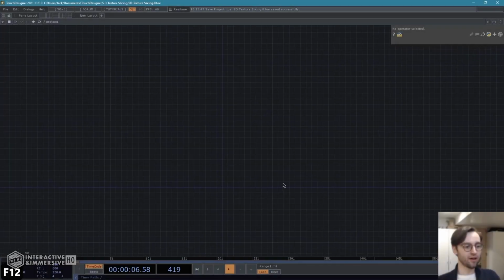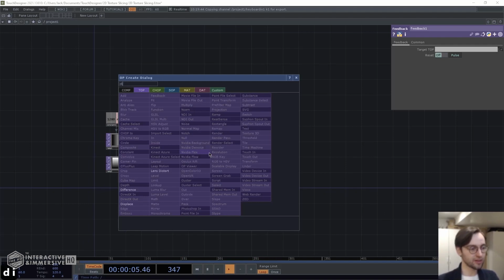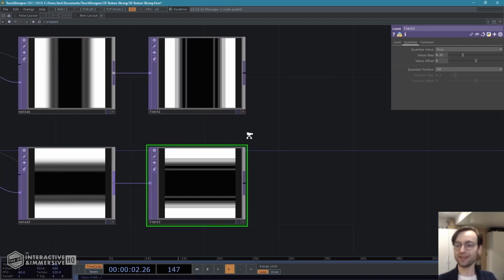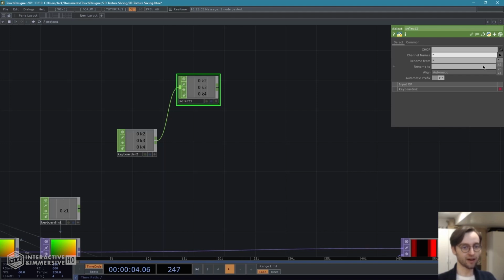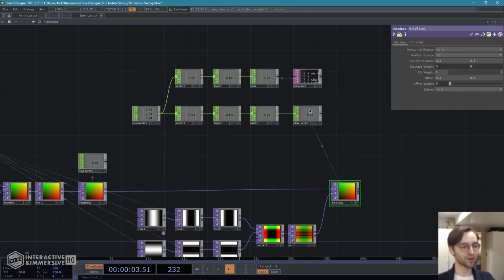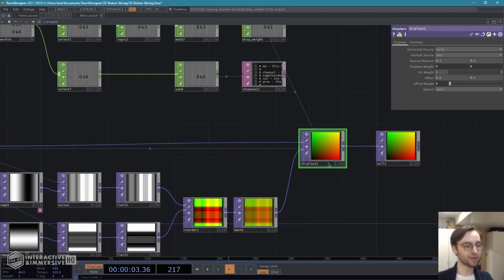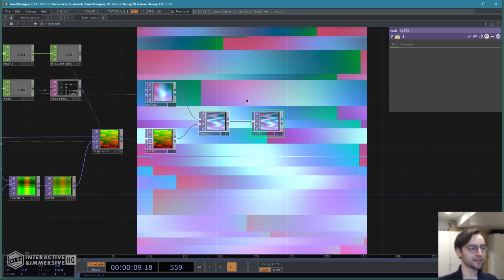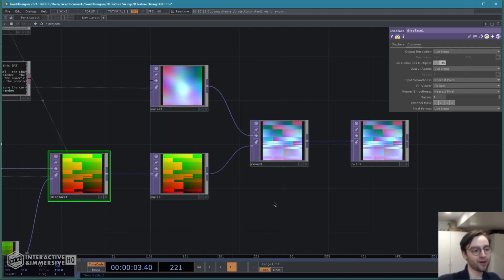2D Texture Slicing - TouchDesigner Tutorial 049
Get access to over 300+ hours of structured, professional course content, 200+ hours of Accelerator Session masterclass recordings, and access to a private mentorship community with experienced pros like Matthew Ragan and Elburz Sorkhabi

UV textures are incredibly useful but they're often overlooked when it comes to content creation. In this video, Jack DiLaura guides you through generating UV textures and using them to create real-time texture slicing effects in TouchDesigner. This quick and easy effect has unlimited creative potential!

Jack DiLaura is an interactive artist who uses TouchDesigner and other digital tools to create installations that prompt reflection on the human relationship with technology.

TouchDesigner Beginner Crash Course Content